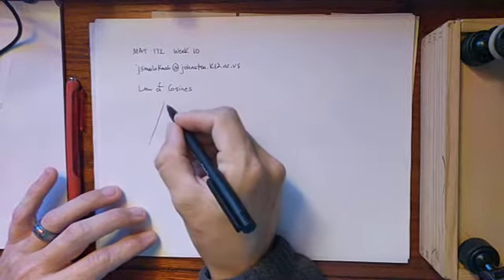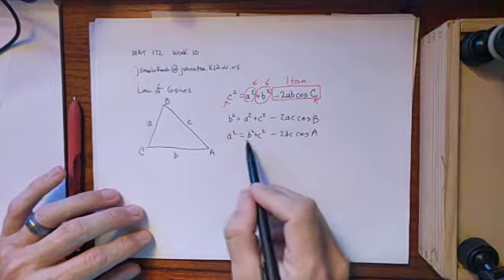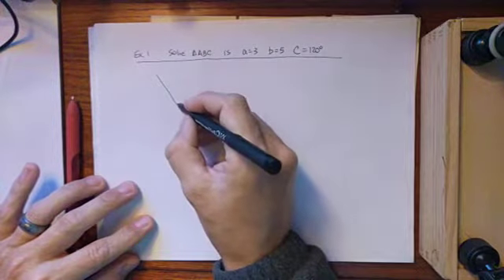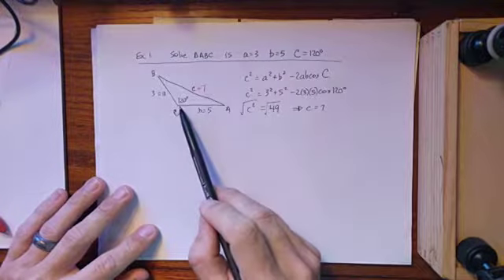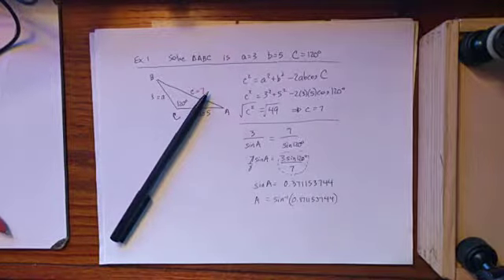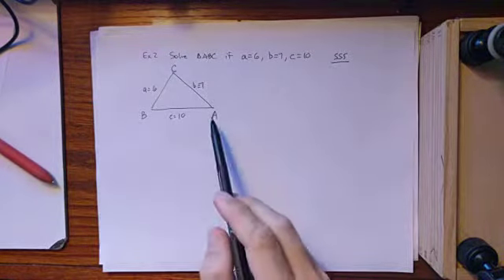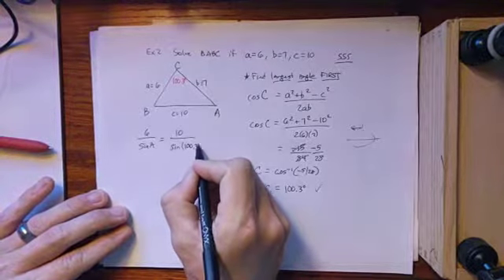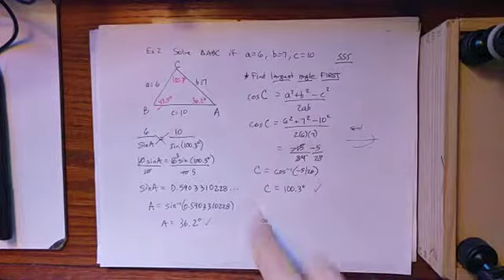LAW OF COSINES: MAT 172 (Johnston Community College, section 6.3)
MAT 172 course at Johnston Community College
Solving a triangle with the law of cosines